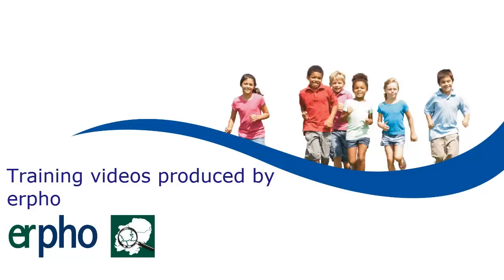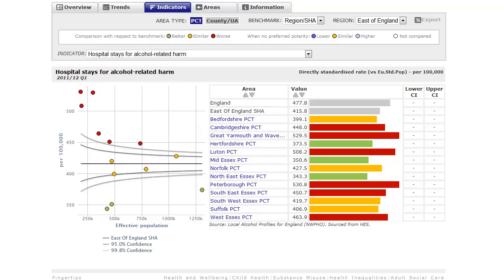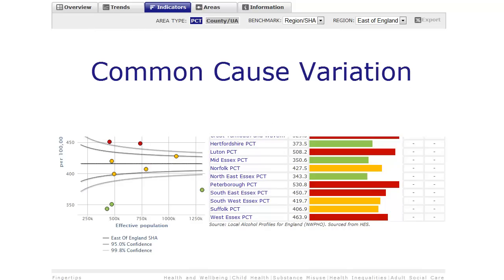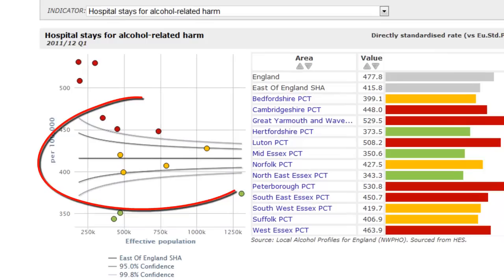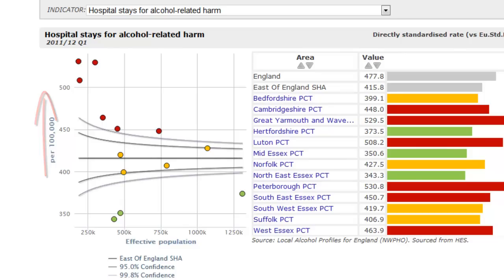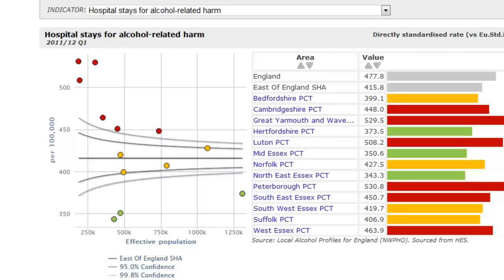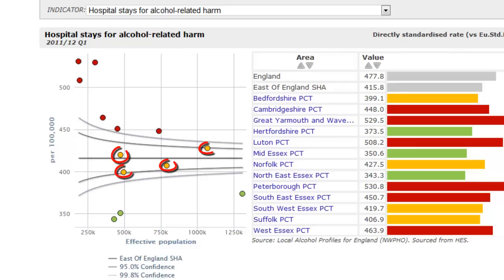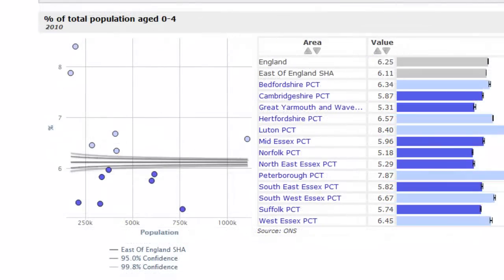Understanding funnel plots: an erpho training video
Are you an outlier? There will always be variation between areas (or systems or organisations), but we need to know when to take notice and investigate further. A funnel plot is a type of graph that shows which areas or systems have results that lie outside the usual pattern of variation. This video explains funnel plots by showing examples from the Fingertips tool of health and wellbeing indicators.